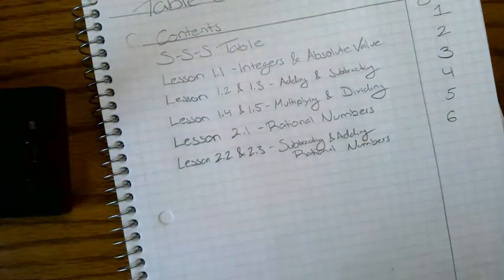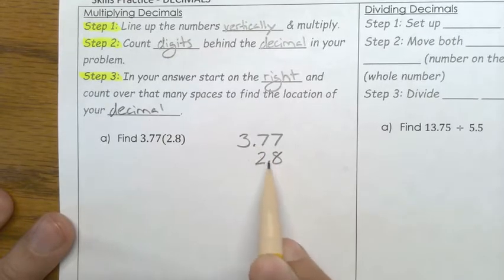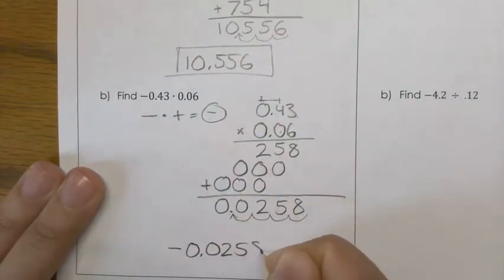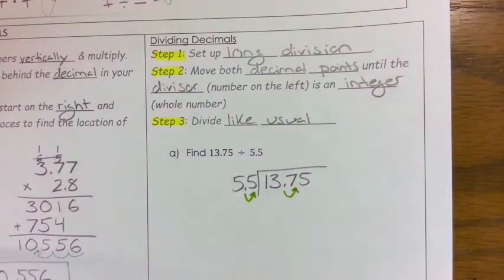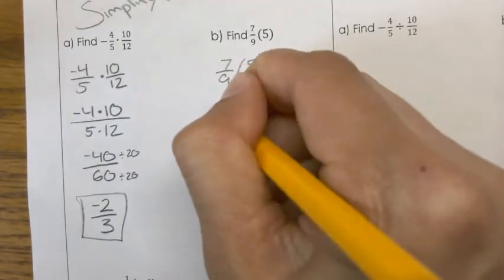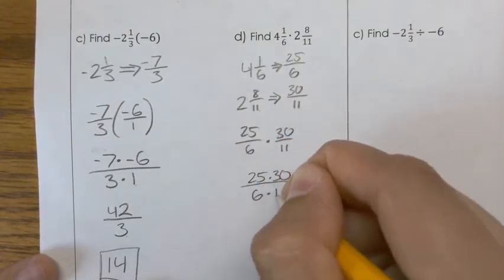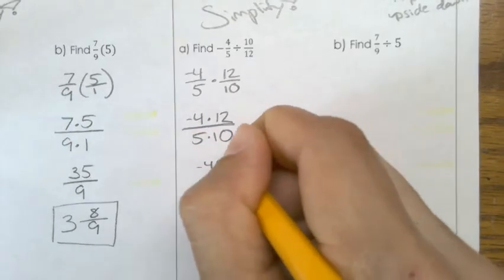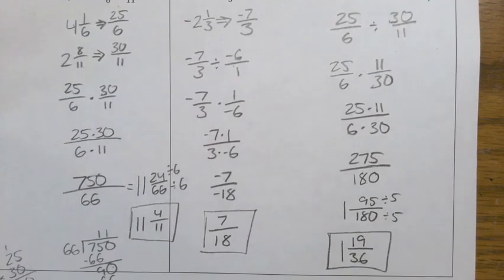2.4 Notes Video